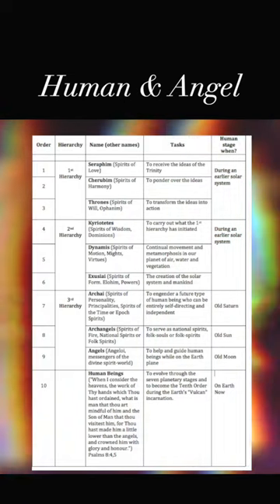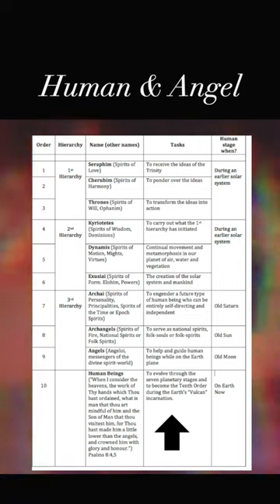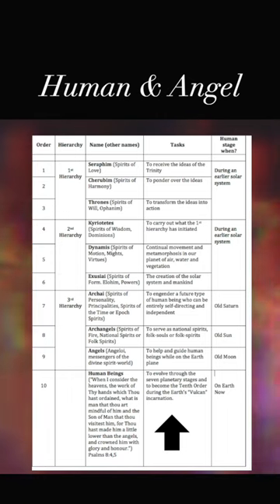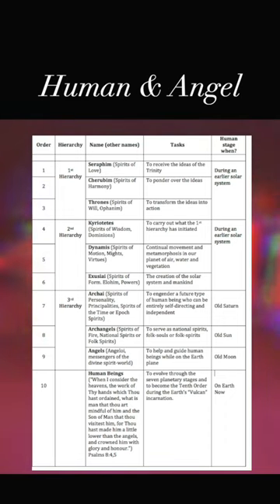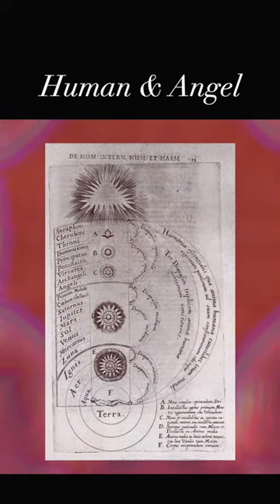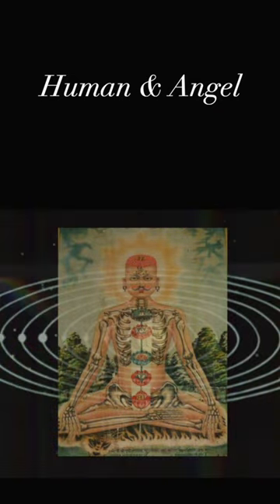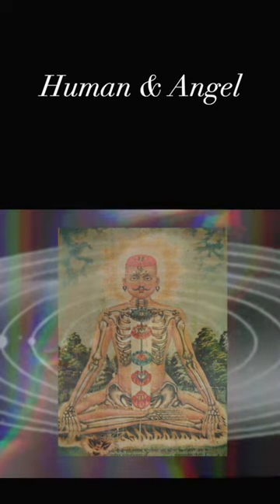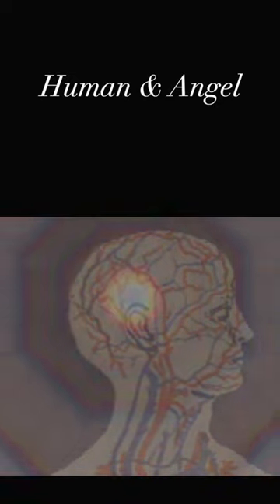Human and Angel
Human beings are the 10th hierarchy of angel, or, we are a direct embodiment of the Spiritual Hierarchies. What does this mean? It means that our human form has the capacity to ascend back into the higher spiritual realms from which we once originated.

 In the New Age this is known as the 'ascension process' and is associated with various mental, emotional and physical processes. In Christian esoterica this principal is present in the Mystery of Resurrection. And, in the Eastern Traditions, the ascension is seen as getting off of the wheel of saṃsāra, or the wheel of material incarnation.

All of these different variations whether they be New Age, Western, or Eastern are ultimately referring to the same phenomenon: human beings taking their place as the 10th hierarchy in the hierarchy of angels. Thus, our work during this epoch is to be good custodians of our form - of our body, so that we may completely spiritualize out of this plane and into a higher form.